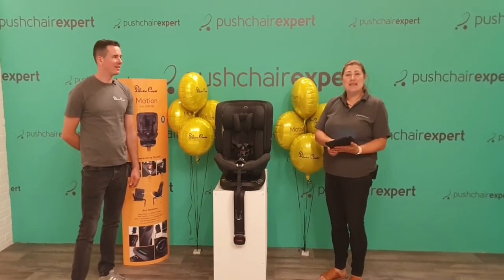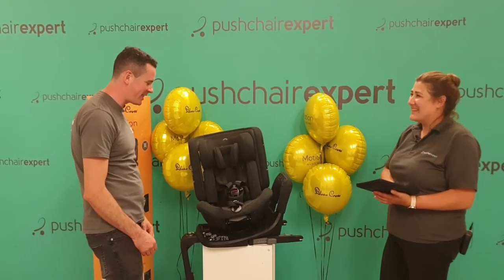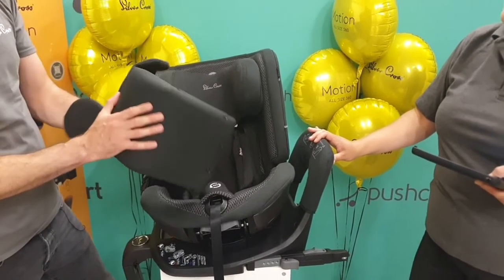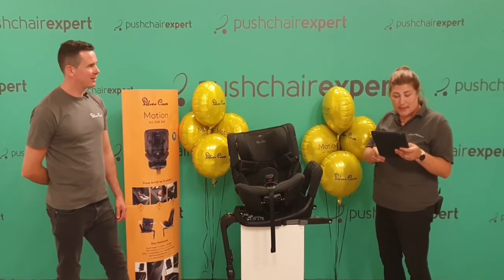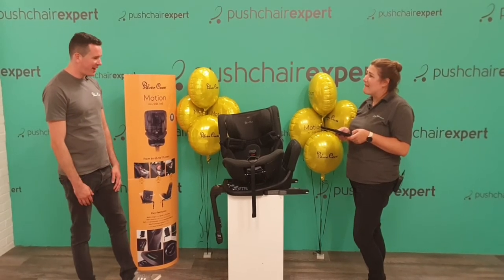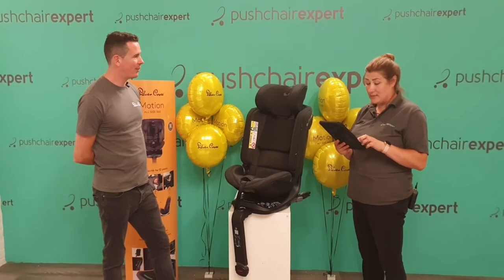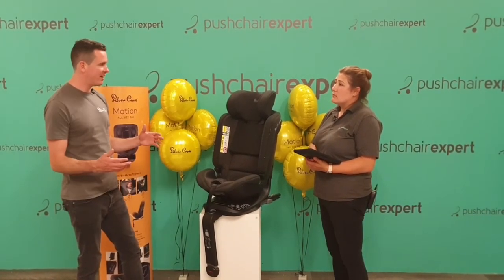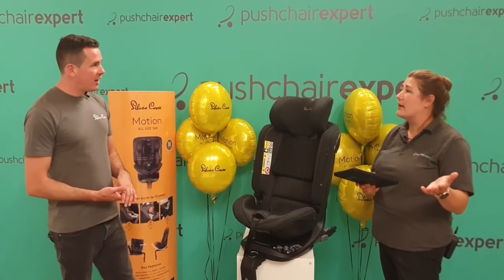Facebook Live - Silver Cross Motion All Size 360 and a visit from SX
21st July 2021 - Hamish from Silver Cross visited the store to chat about the brand new Motion All Size 360 car seat! Suitable from birth to 12 years old and on the i-Size regulation, this is the first car seat of its kind.

We gave one away worth £375!*

*the competition has now ended.

Shop the world’s best baby brands at Pushchair Expert, the only dedicated pushchair review and retail website. Choose your perfect pushchair or car seat by reading our reviews (there are hundreds!). Contact the team if you have any questions and get a great deal when you are ready to buy!

- We ship with free next day delivery 7 days a week.

- Enjoy free returns upto 365 days after you purchased for ultimate peace of mind.

- We are rated excellent on Trustpilot.
- Get finance from Klarna, Clearpay and Laybuy.

- We match prices to the best in the UK daily.